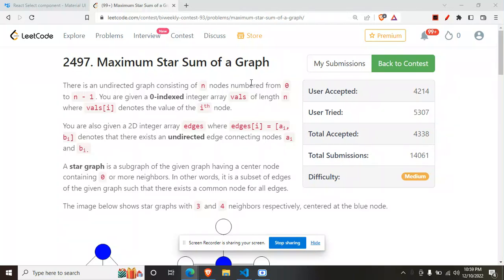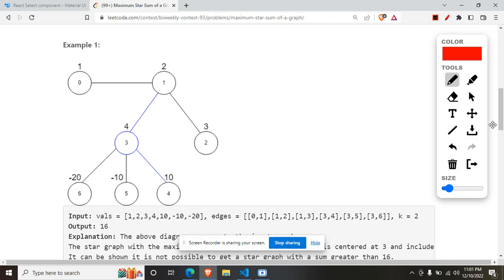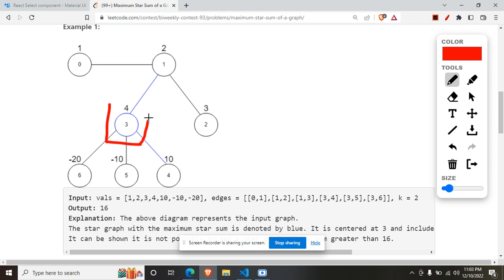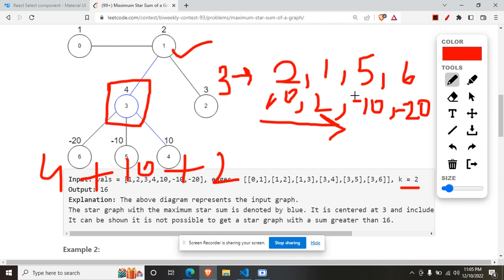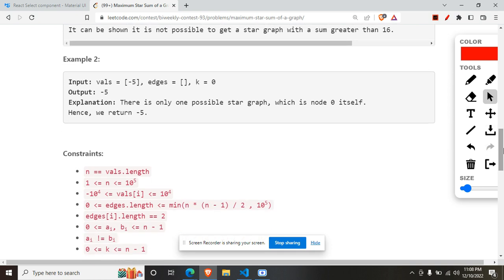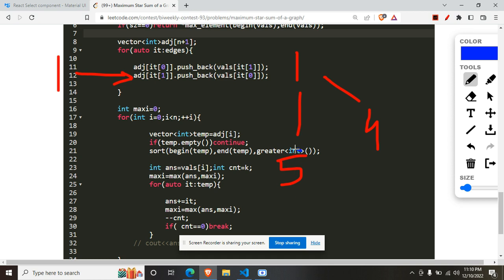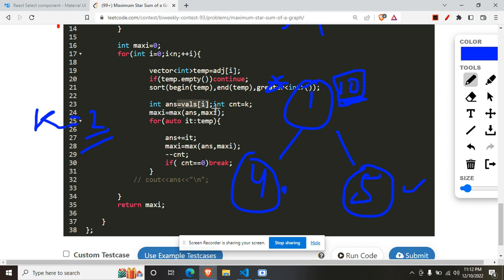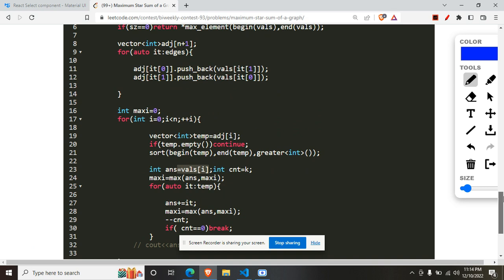2497 Maximum Star Sum of a Graph | Leetcode Biweekly Contest 93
2497Maximum Star Sum of a Graph || Leetcode Biweekly Contest 93 || LeetCode 2497
2497Maximum Star Sum of a Graph || Leetcode Biweekly Contest 93 || LeetCode 2497
2497Maximum Star Sum of a Graph || Leetcode Biweekly Contest 93 || LeetCode 2497
6255  Minimum Score of a Path Between Two Cities || Leetcode Weekly contest 322 || LeetCode 6255